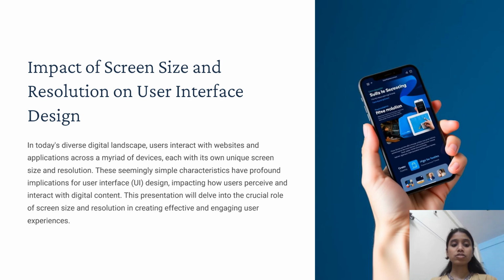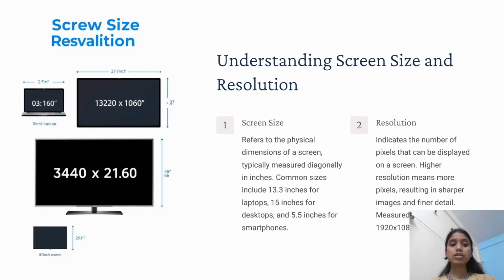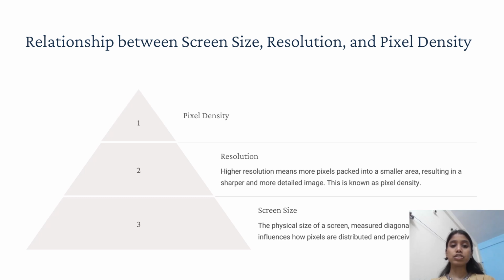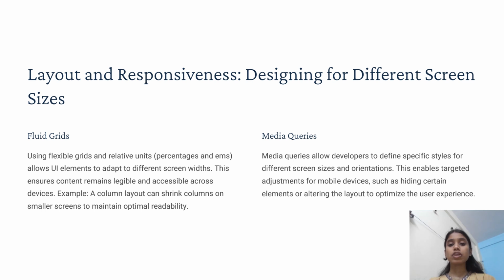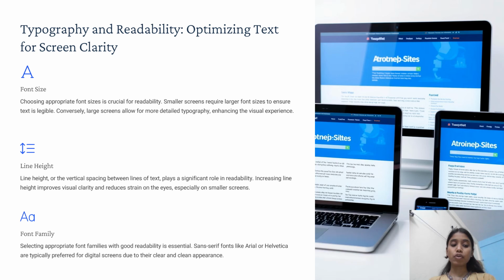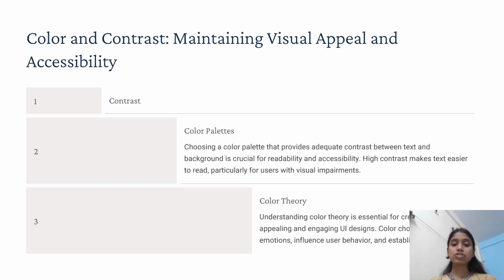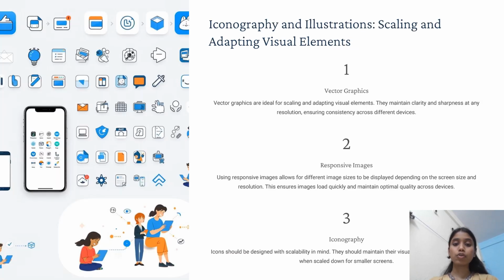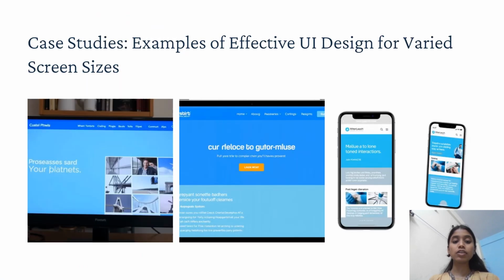User Interface Design